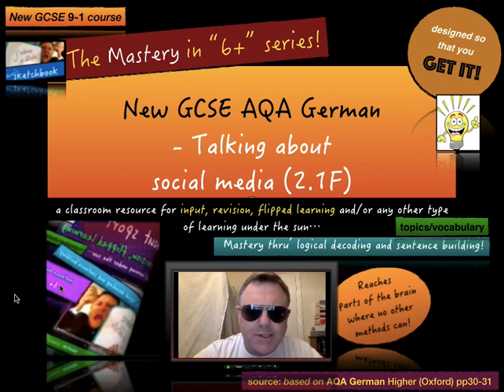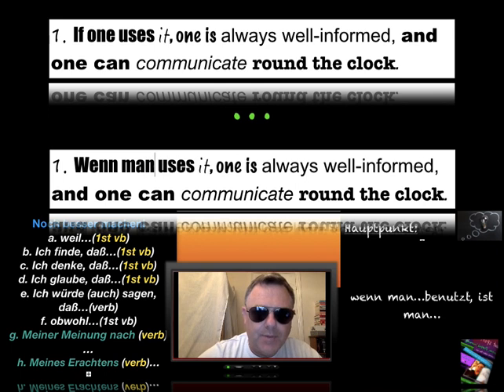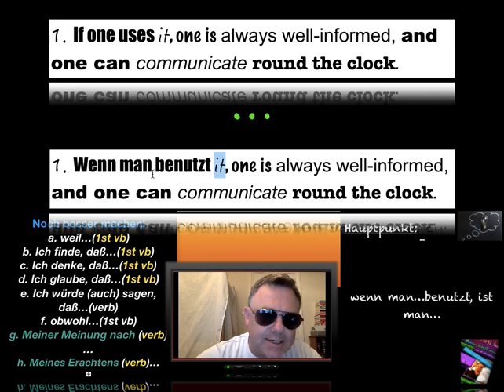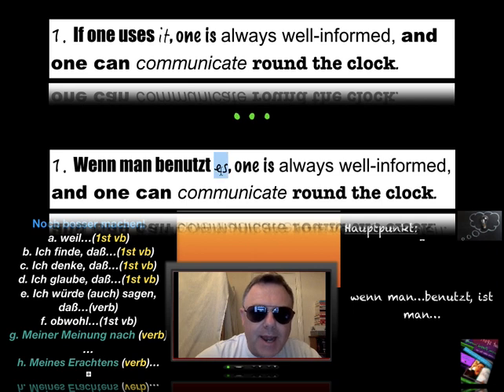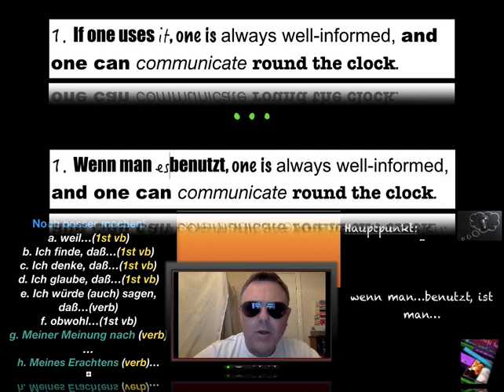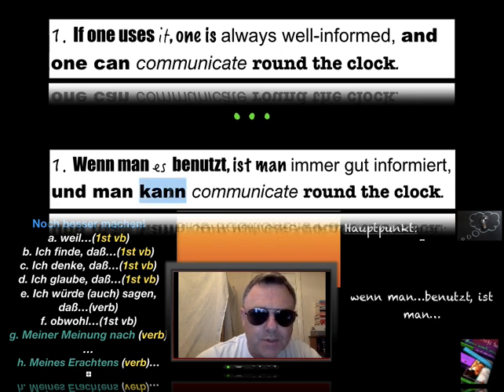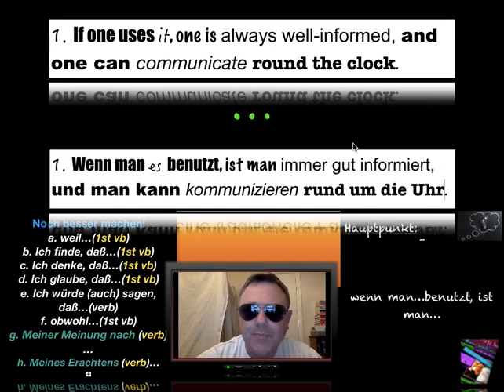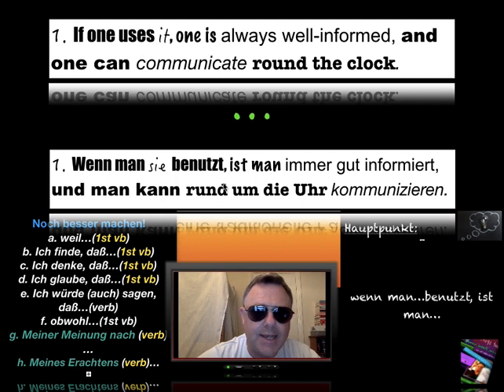New GCSE 9-1 Ge 2.1F VOD.mp4